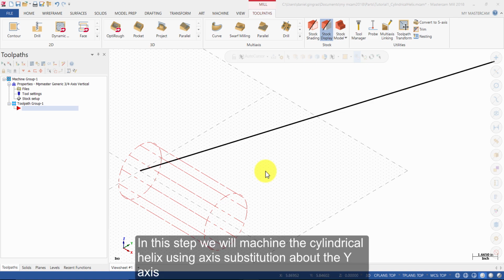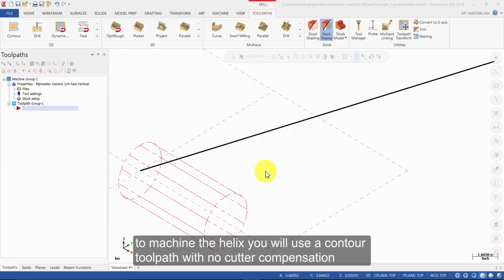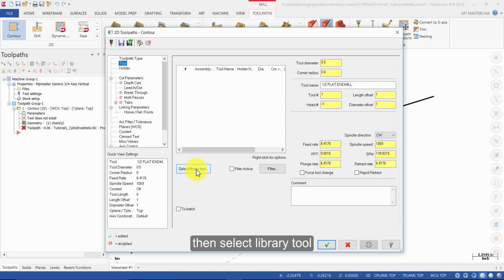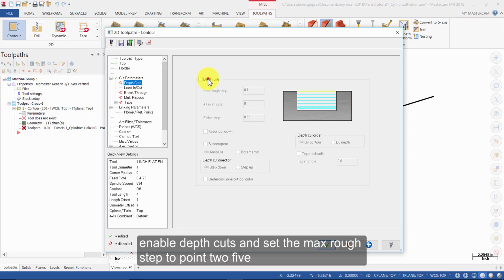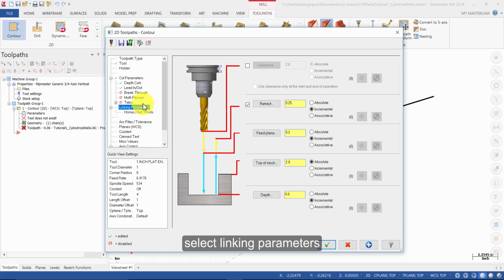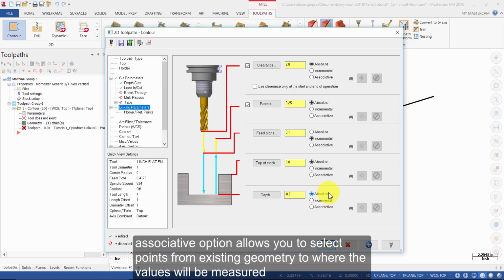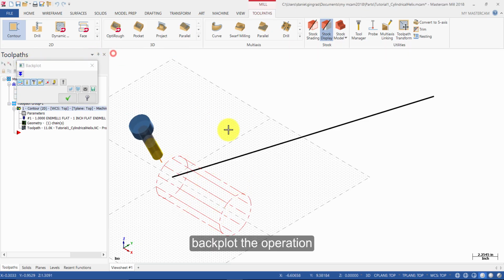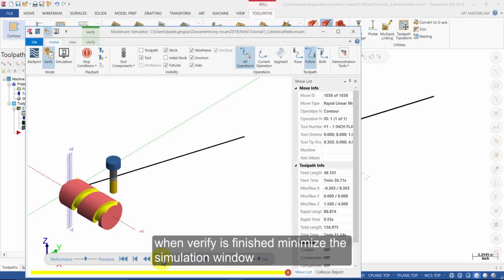3 Contour Toolpath 1